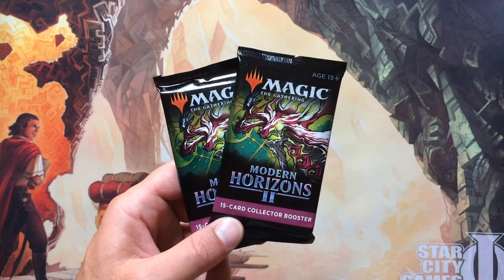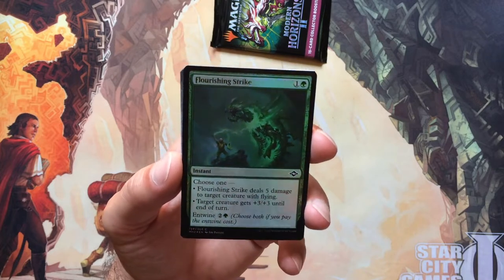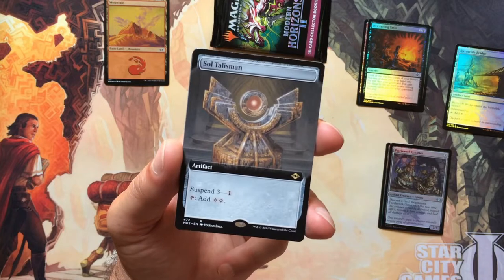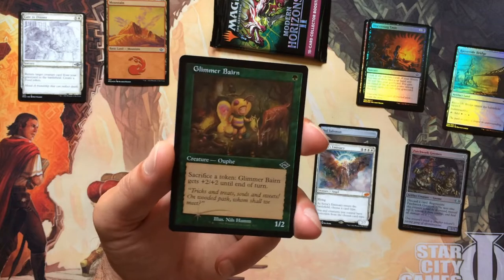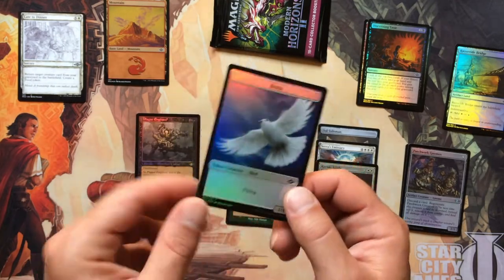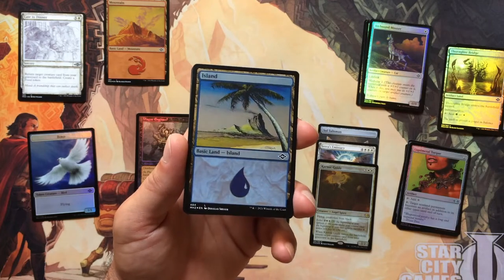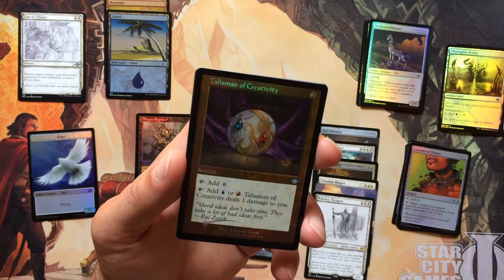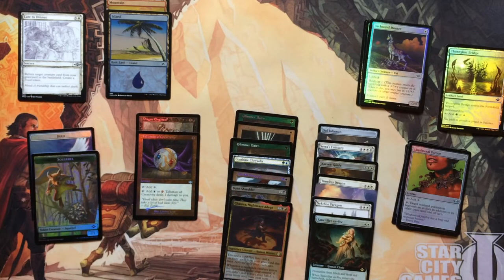Crackin More MH2 COLLECTOR BOOSTER PACKS! **Etched Foils**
Let's crack into a couple more Magic the Gathering MODERN HORIZONS 2 Collector booster packs!  We want bombs!  Looking for as many Fetch Lands as possible!

"THERE'S A CARD FOR THAT
Discover the missing pieces to your favorite deck! This set is bursting with everything you need to blast your way through the battlefield. Whether you're a fan of Modern or Commander, this set has something for everyone!"